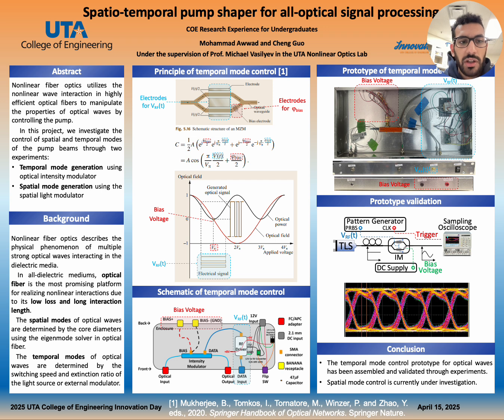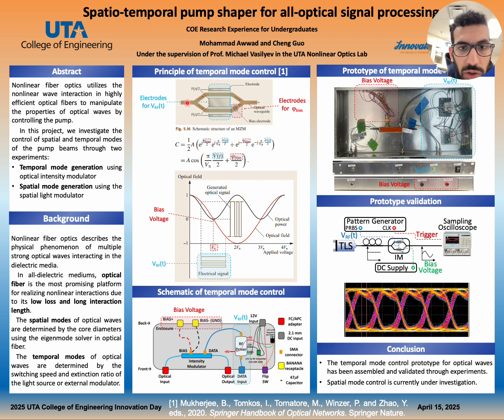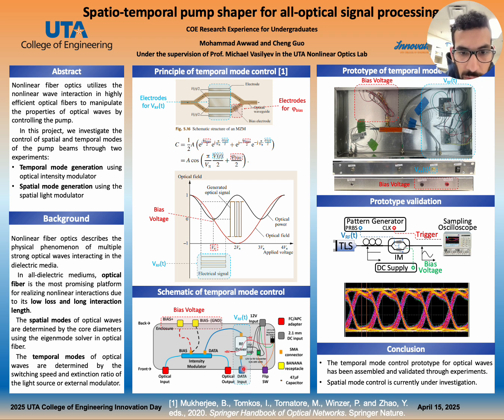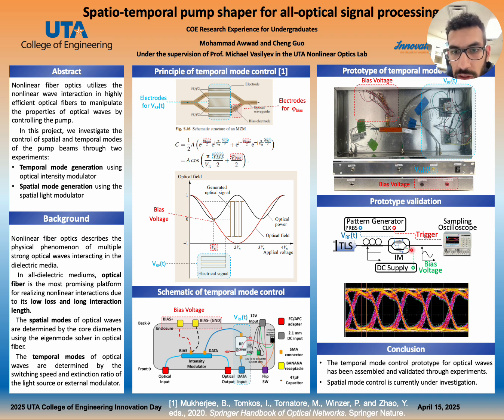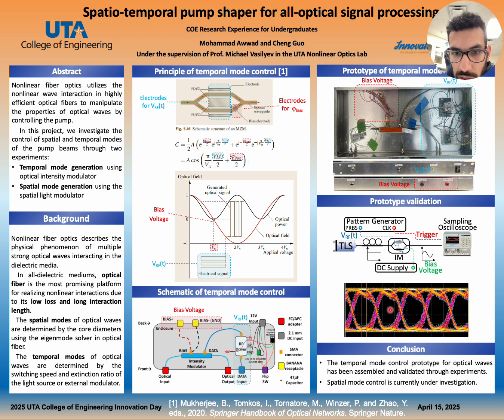Spatio-temporal pump shaper for all-optical signal processing UG poster